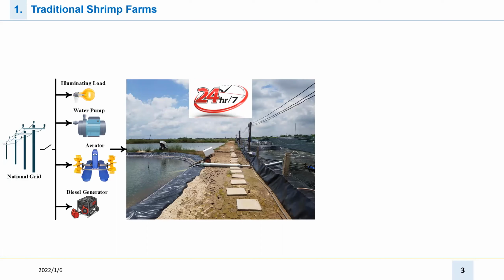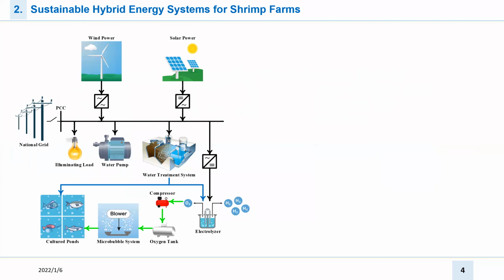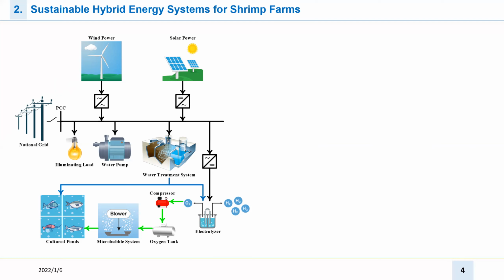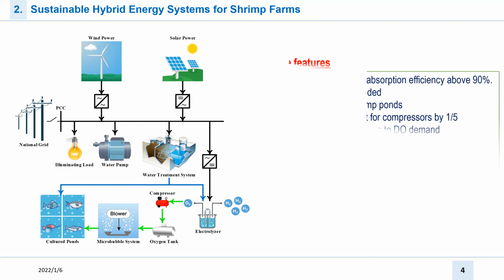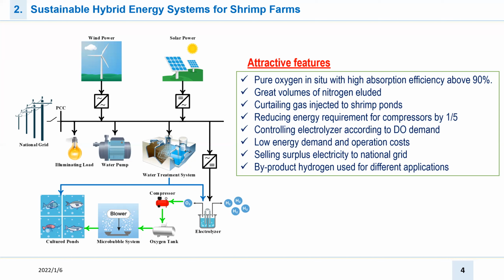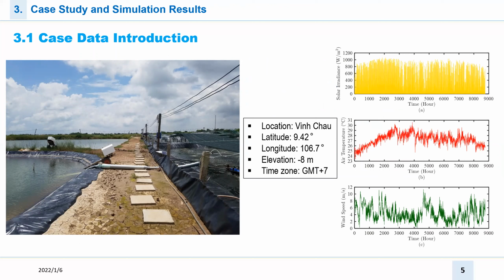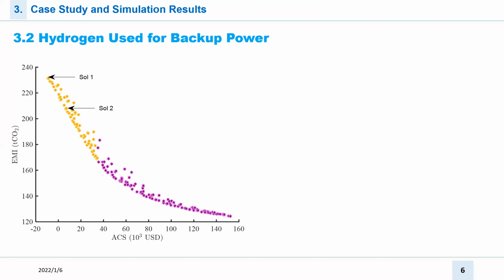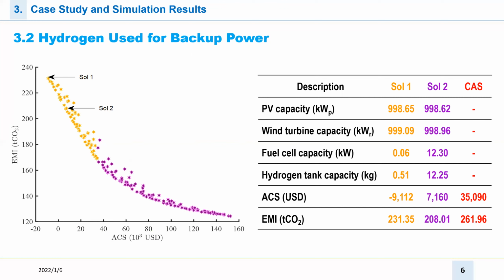NguyenNhutTien Optimal Planning for Sustainable Hybrid Energy Systems Producing Oxygen Onsite and